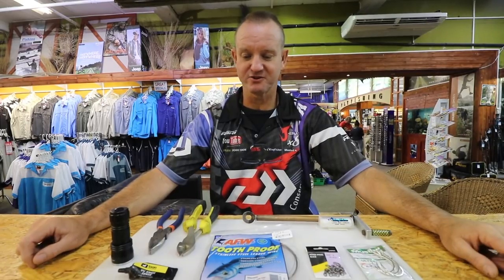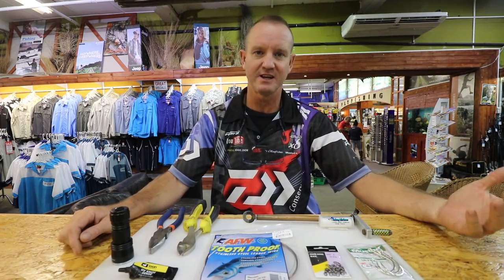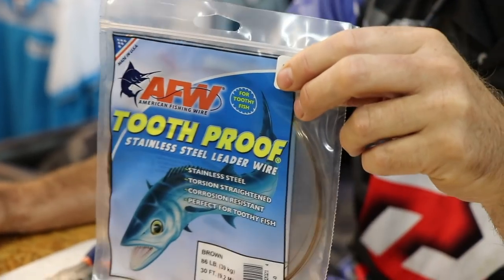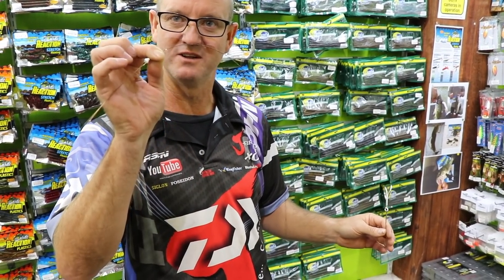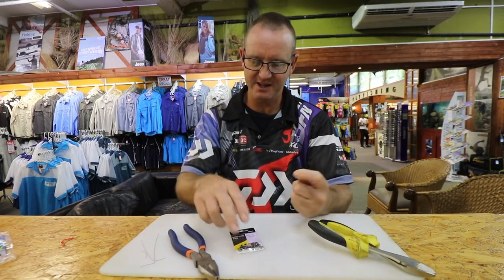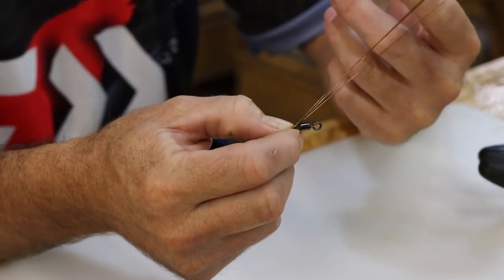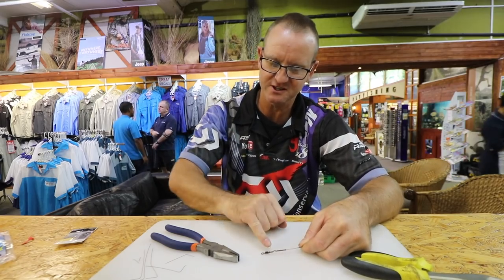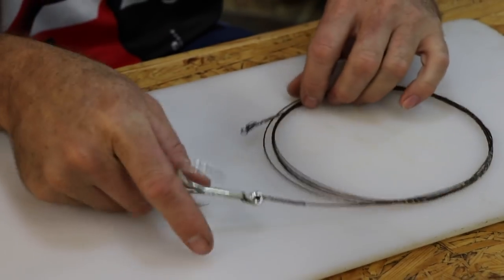ASFN Fishing Traces - Swim Bait Trace